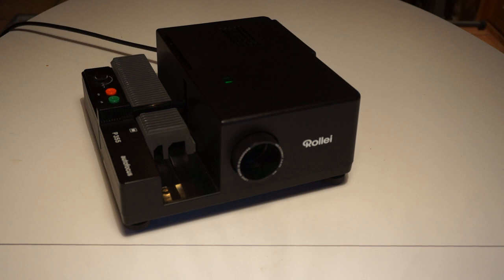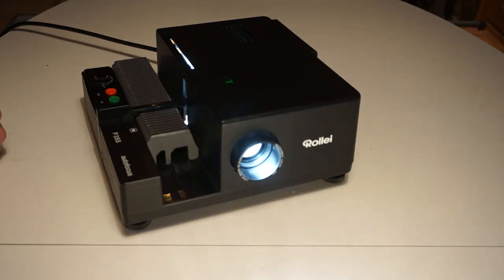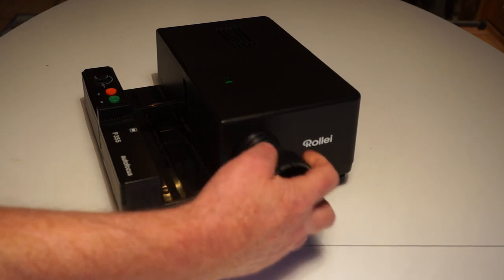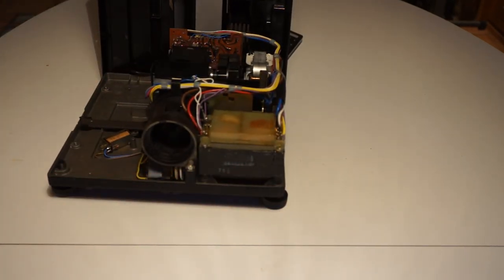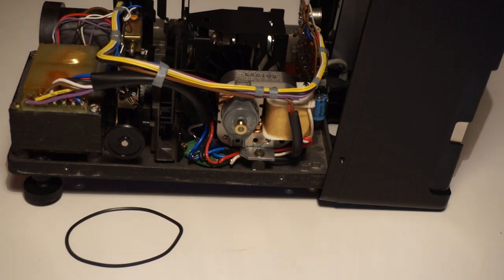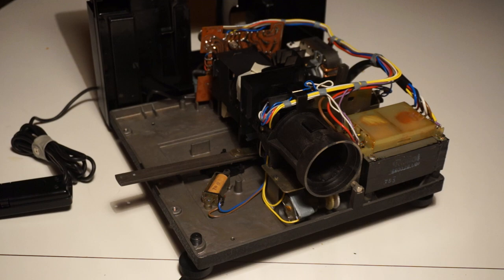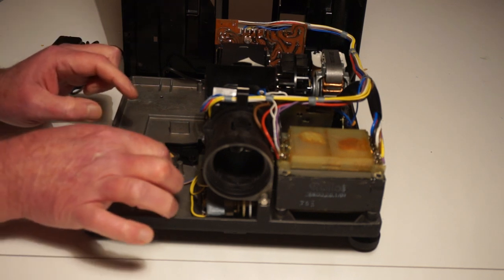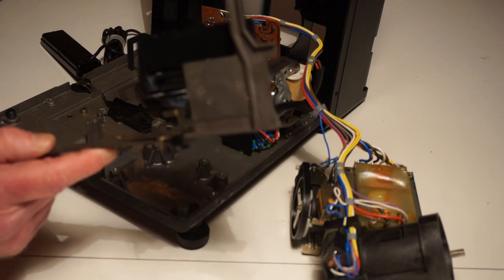Rollei P355 Slide Projector Teardown and Repair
When my 40 year old slide projector needed fixed I searched on YouTube (my go to place for how-to videos) with no luck - so I decided to make one myself as I did the repair.
A lot of the video is recorded real time as I tried (and sometimes failed) to fix the projector. Hopefully the lessons learned will help others with a similar issue.

The focus is a bit patchy in places (apologies) and for some reason the audio drifts slightly out of sync, but certainly not enough to make me redo the whole thing from scratch ;)